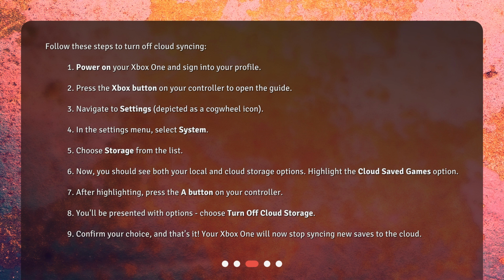How can I turn off cloud syncing on my Xbox One?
How to Turn Off Cloud Syncing on Xbox One • Learn how to take control of your game saves and turn off cloud syncing on your Xbox One in this concise and captivating video. Discover what cloud syncing is and why you might want to turn it off. Follow step-by-step instructions to easily disable cloud syncing and store your game saves locally. Find out the important things to remember when turning off cloud syncing. Watch now and manage your game saves with ease!

00:00 • How can I turn off cloud syncing on my Xbox One?
00:25 • What is Cloud Syncing?
00:52 • Steps to Turn Off Cloud Syncing
01:44 • Things to Remember